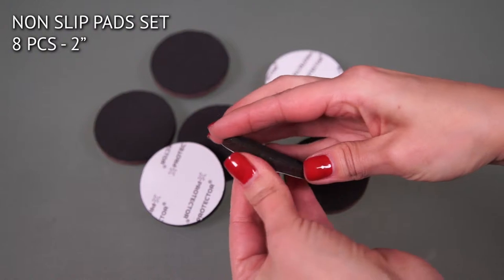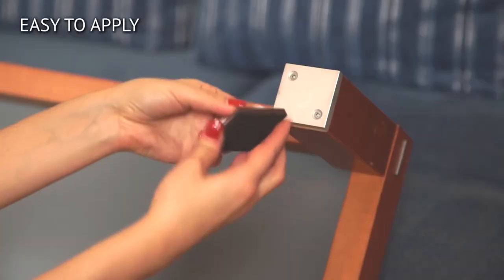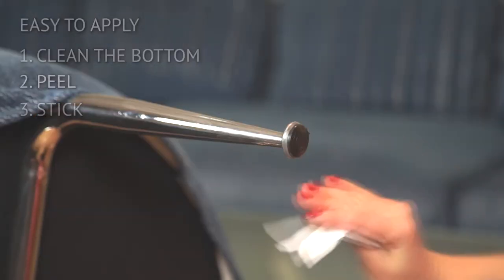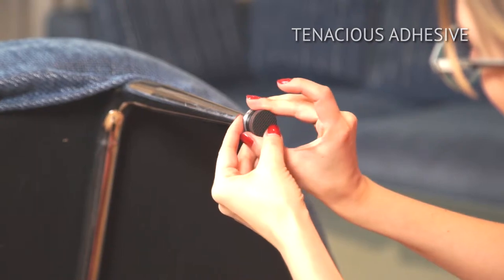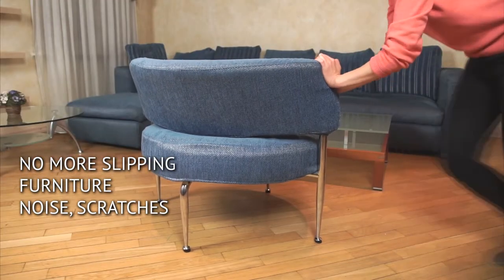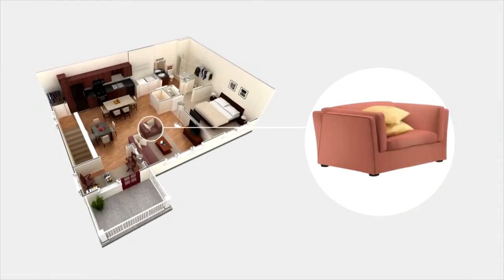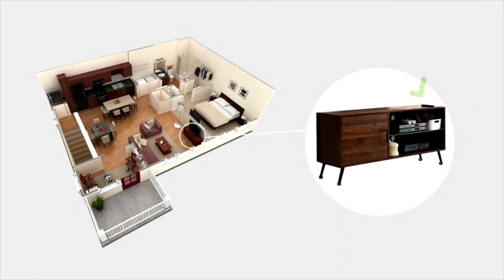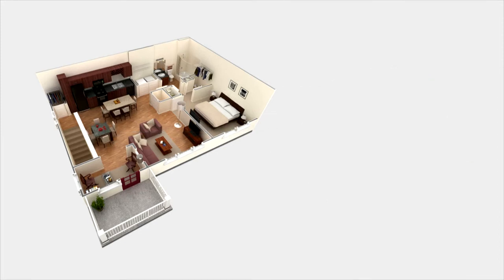Non Slip Furniture Grippers X-PROTECTOR – Premium 8 pcs 2” Furniture Pads!